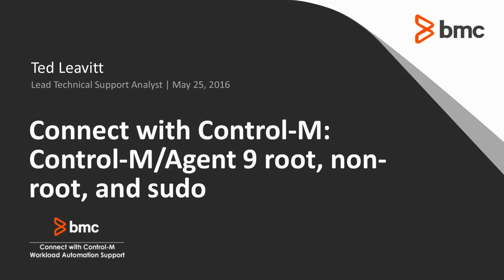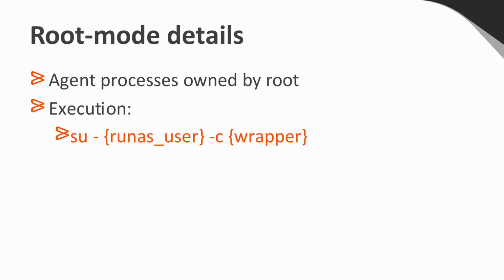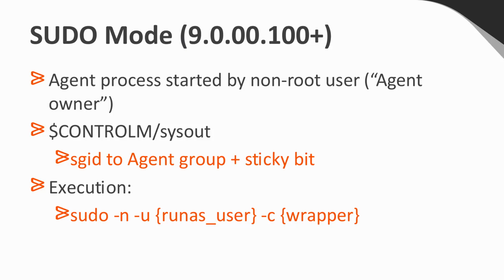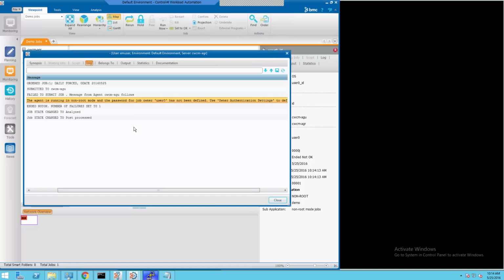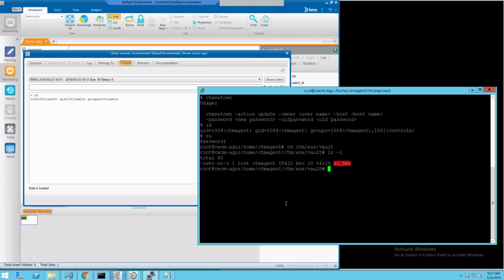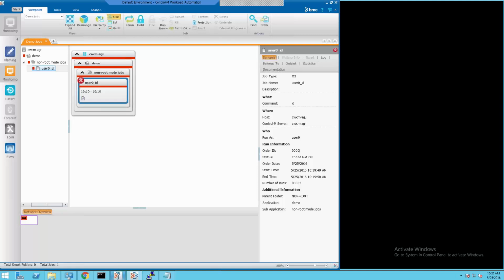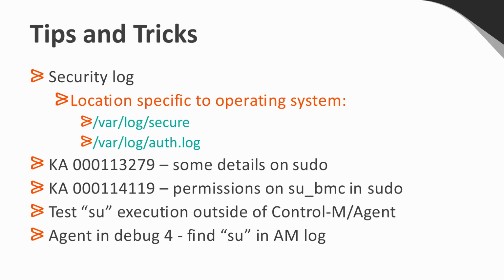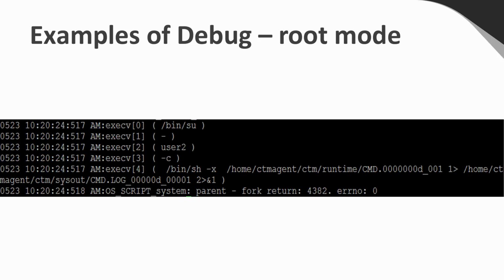Connect with Control M: Control-M/Agent 9 root, non-root and sudo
In May's webinar, we will discuss the differences between different execution mode on UNIX.  A live demonstration is given and technical details highlighting the differences between the modes are reviewed.  Some troubleshooting and tips are also discussed.